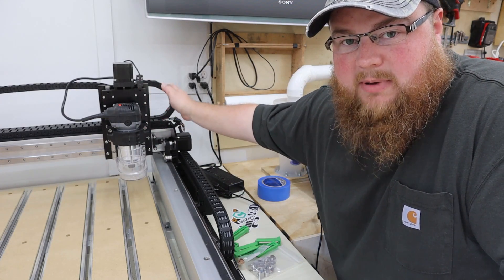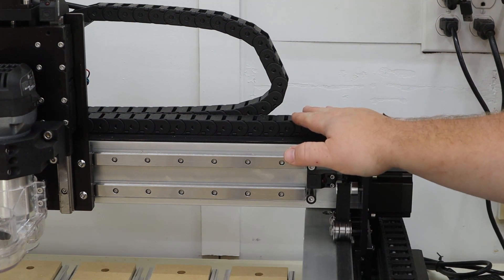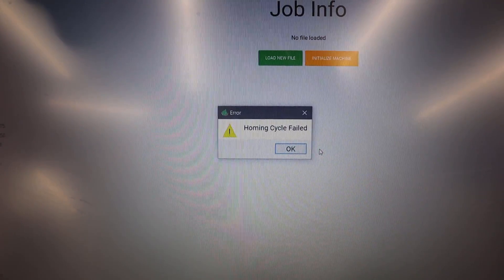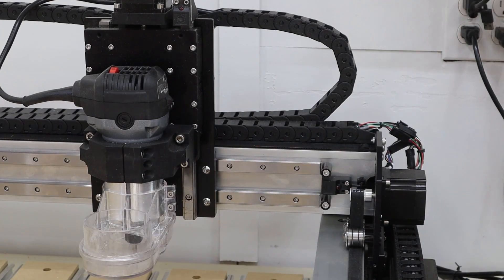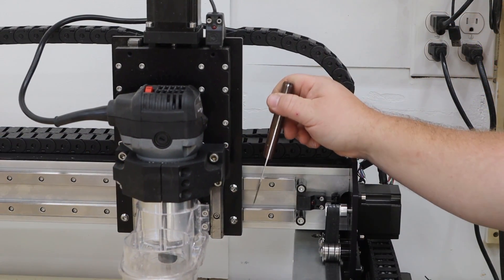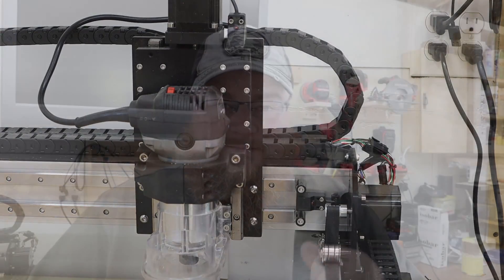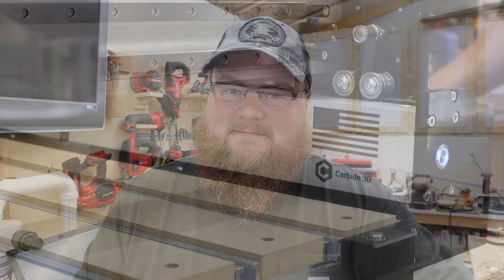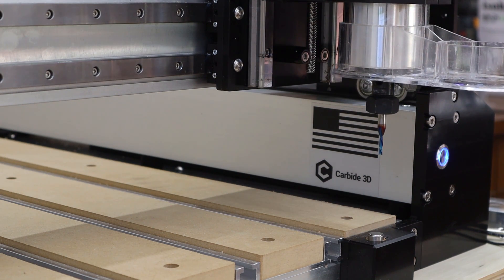X Axis Homing Troubleshoot & Fix | Shapeoko Pro Inductive Homing Switch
Troubleshooting and fixing an issue with my Shapeoko Pro and the X Axis homing sequence. Learn about how to test your inductive homing switches in this video!

VIDEO CHAPTERS
0:00 - The Problem: X Axis Won't Home
1:14 - How to Safely Move a CNC Axis by Hand
2:00 - X Axis Will Not Home & Grinds Belts
2:42 - Shapeoko Pro Coffin Dance
3:02 - Explanation of Homing Issue
3:18 - GRBL Error: Homing Failed, couldn't find limit switch
3:27 - Shapeoko Facebook Group
3:56 - How to Test Inductive Homing Switches
4:45 - Ruling Out Bad Inductive Sensor and Controller Board
6:32 - Spacing the X Axis Limit Switch Off Gantry
8:57 - Validating the Fix
9:56 - Permanently Fixing the Issue
10:22 - Validation and Closing Thoughts